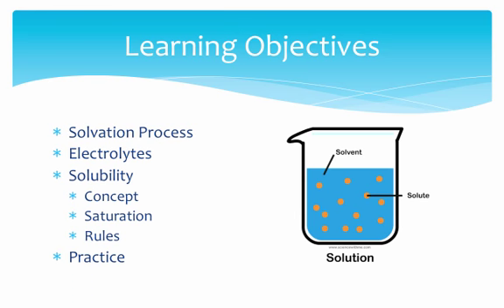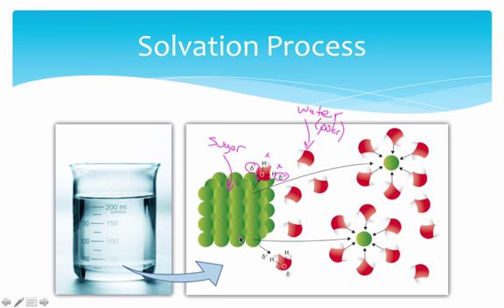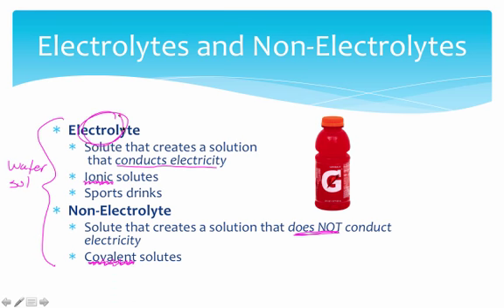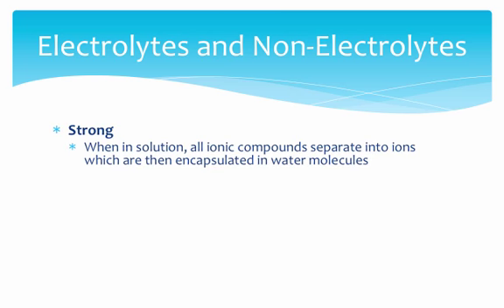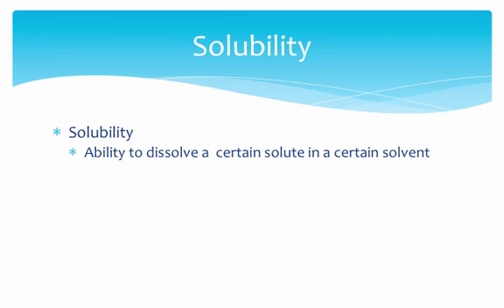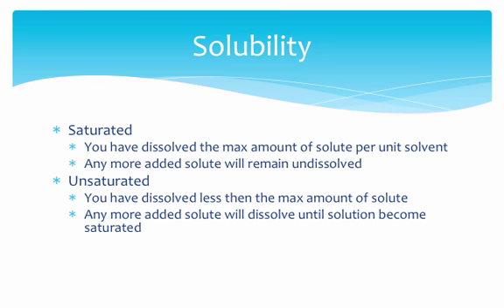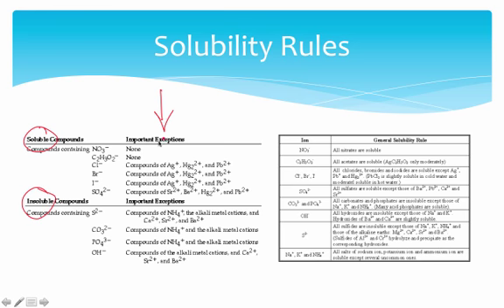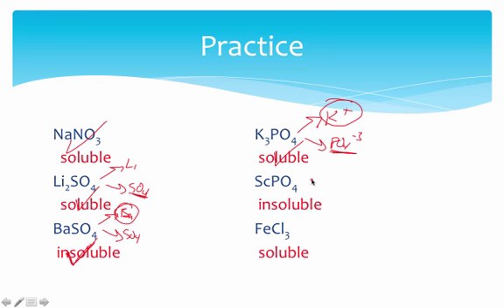Solutions and Solubility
A video covering quite a few topics involved with the basic concepts of solutions and solubility.  Solvation, electrolytes, solubility, and solubility rules are just a start...

Table of Contents:

19:34 - Solubility Rules
19:59 - Practice